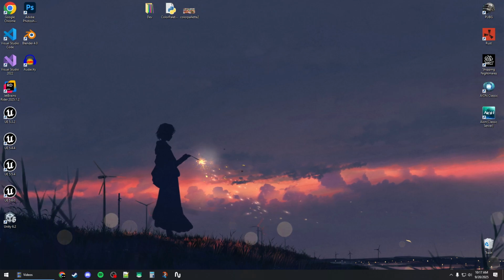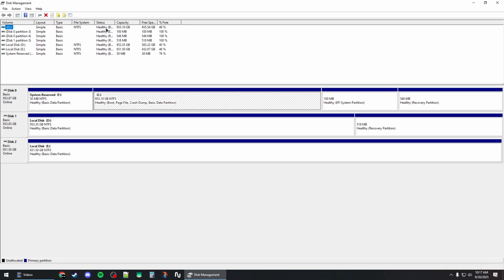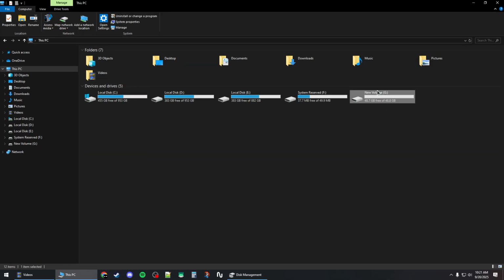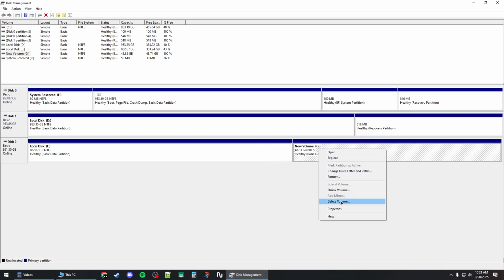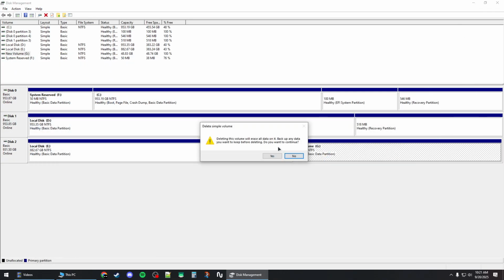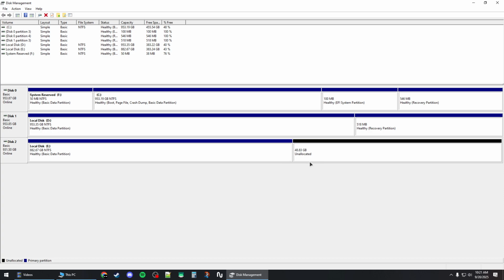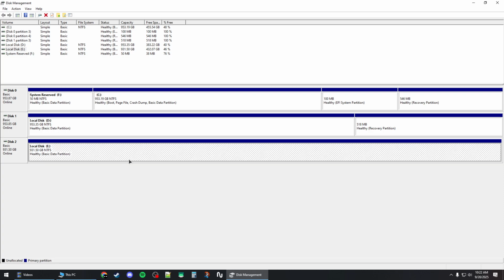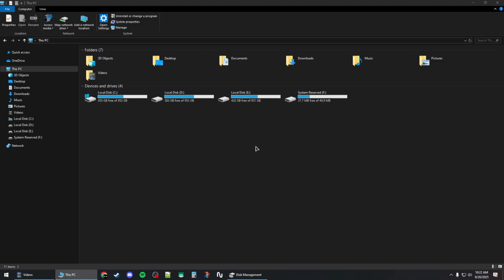How To Merge Two Disk Partitions In Windows 11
Learn how to safely merge two disk partitions in Windows 11 without losing any data. This step-by-step tutorial walks you through using the built-in Disk Management tool to combine drives, expand your C: drive, and free up space on your PC. Perfect for beginners!